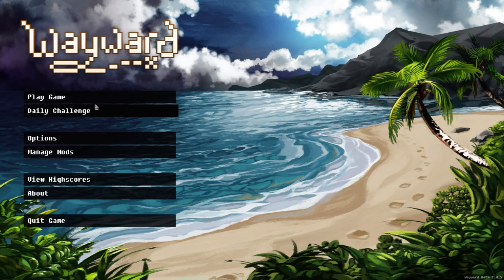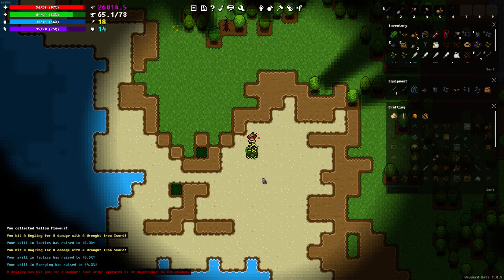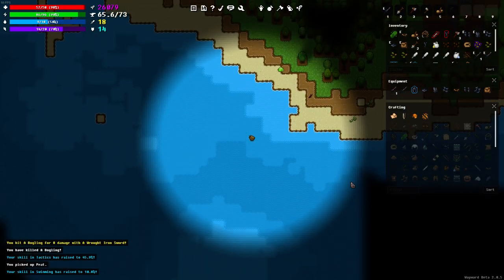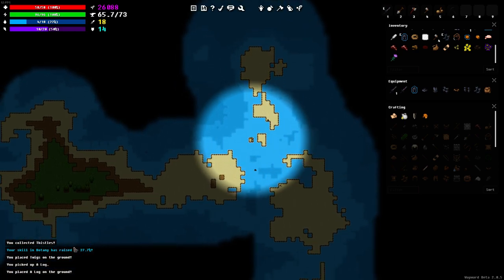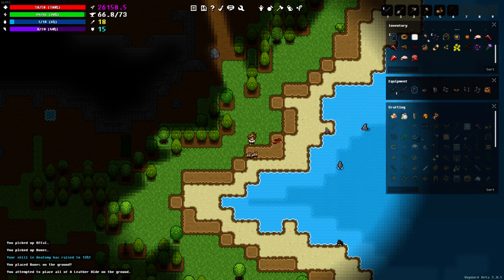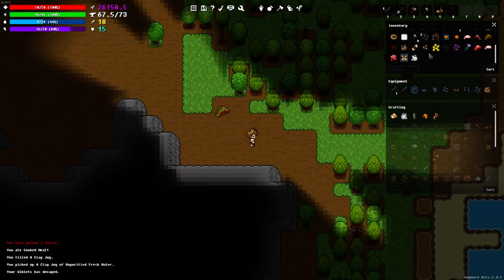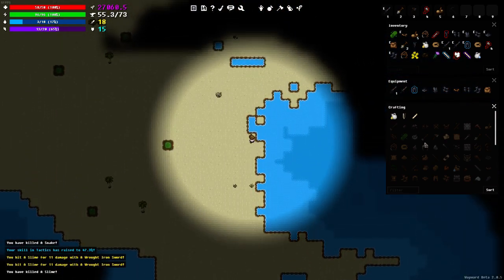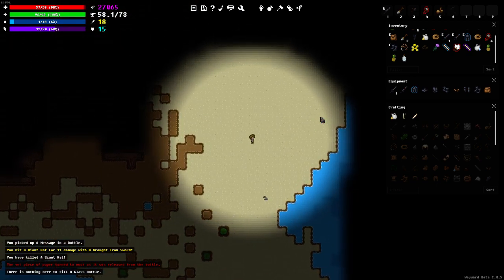Silver's Wayward Let's Play Part 9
Part 9 of my wayward early access let's play series, after finally discovering a large new island we further explore it, collect some additional loot then head home as we debate our next step.